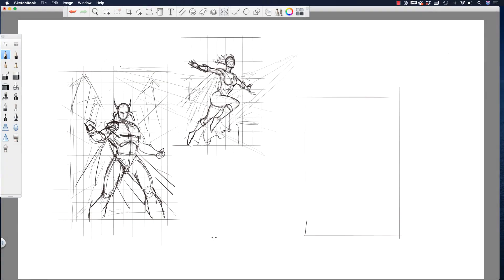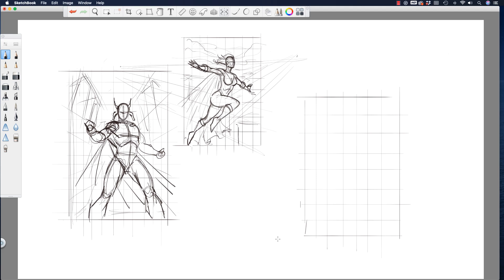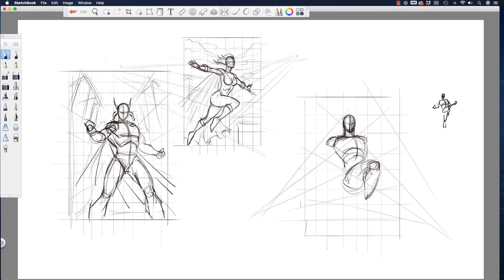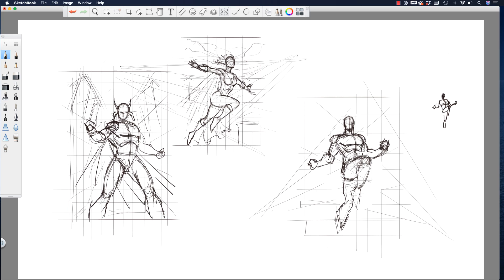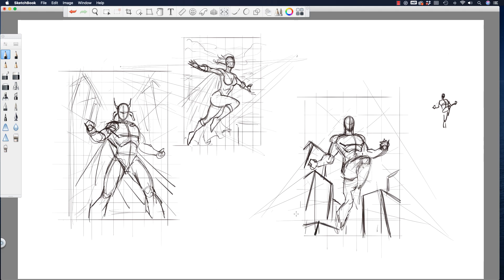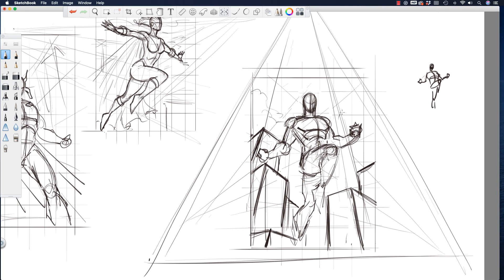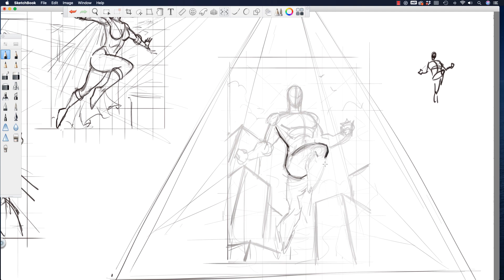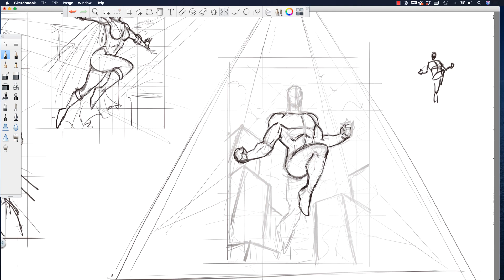Tips on Composition for Comics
In today's Video we go over some basic tips for composition and perspective when drawing your comic book scenes.  Small changes can have a big effect on how things read and convey depth to the viewer.